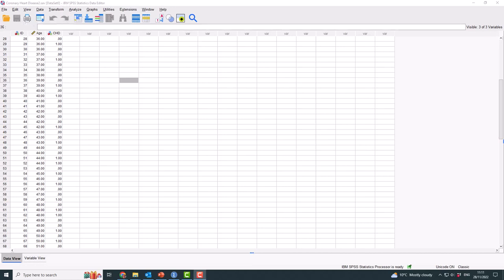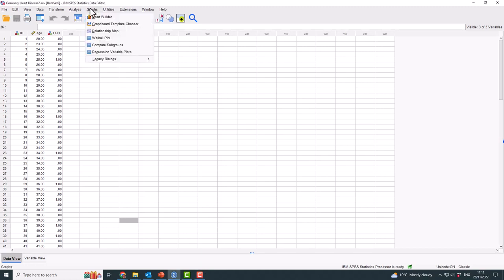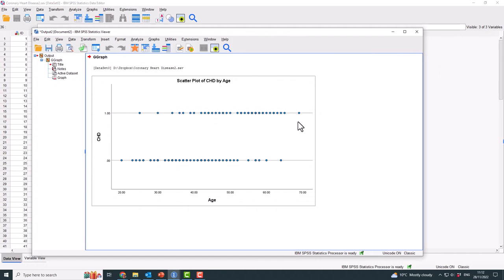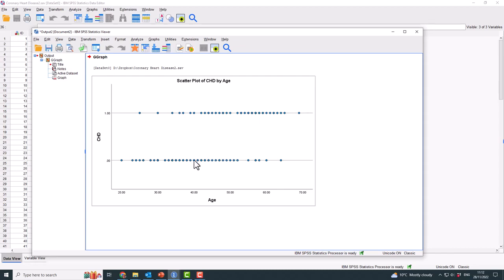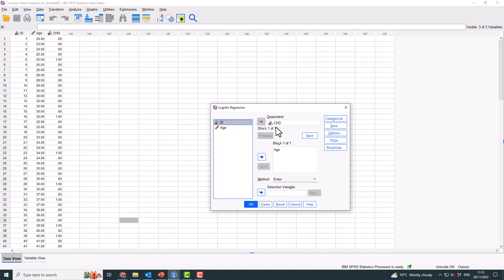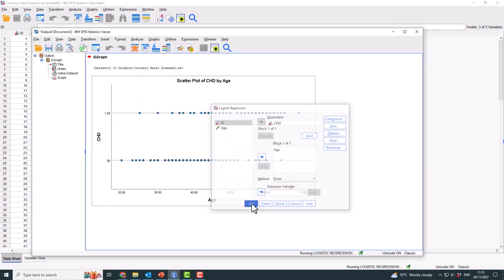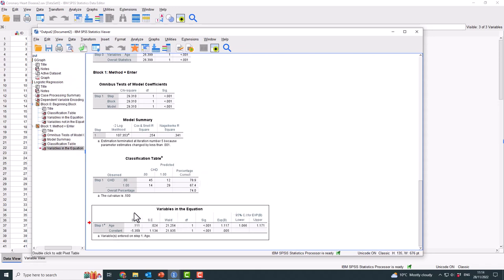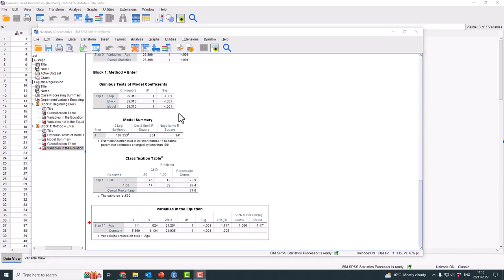Logistic Regression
This is a logistic regression model in SPSS